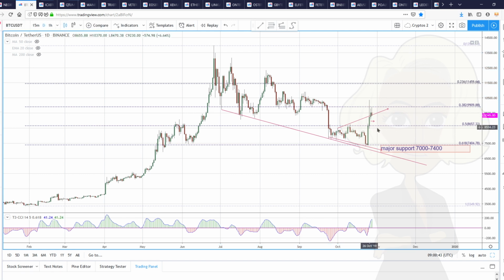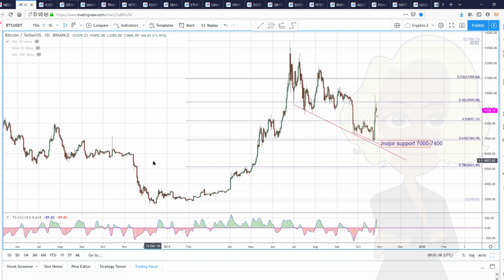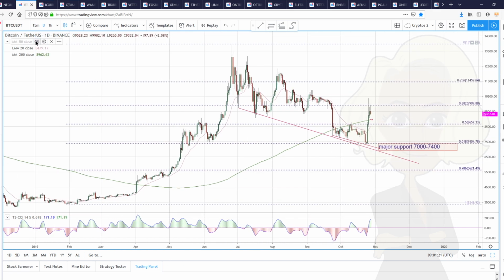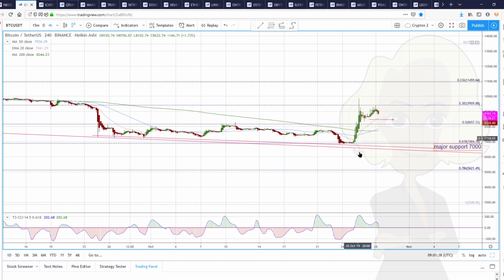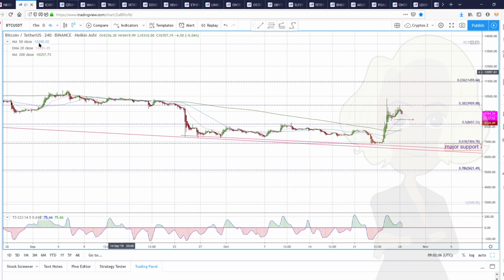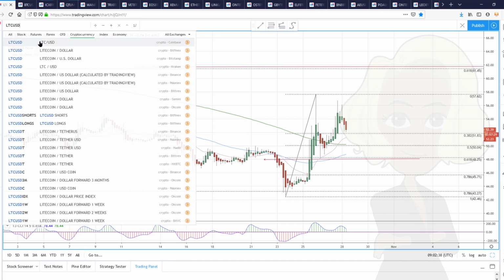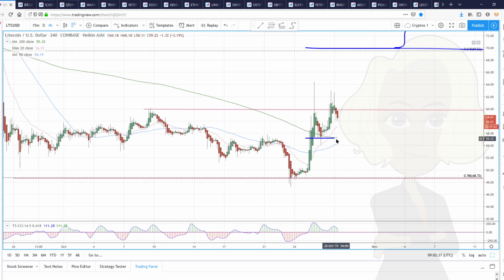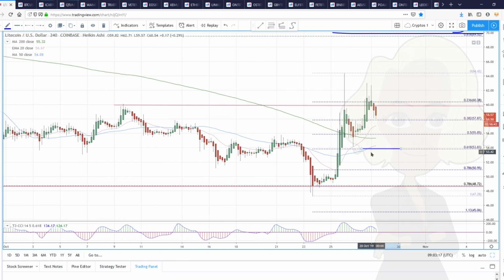How Will Bitcoin React Next & a look at LTC Litecoin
A look at the rally in Bitcoin and what might happen next. Also a look at Litecoin. Nictrades shows you how she uses technical analysis to read the markets and what to look for in the next 24 hours.